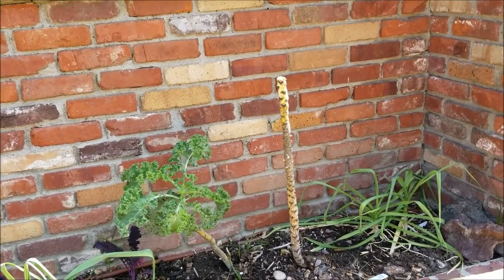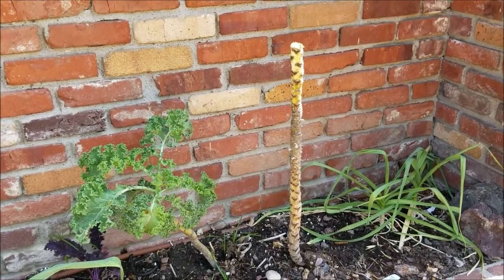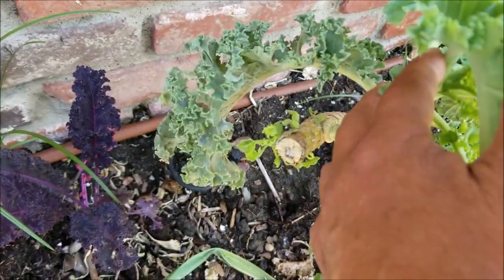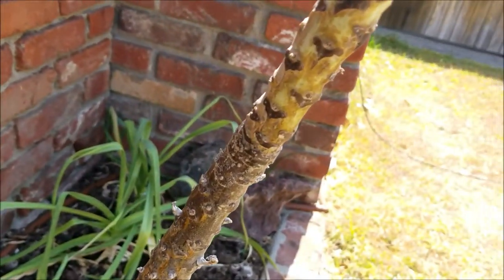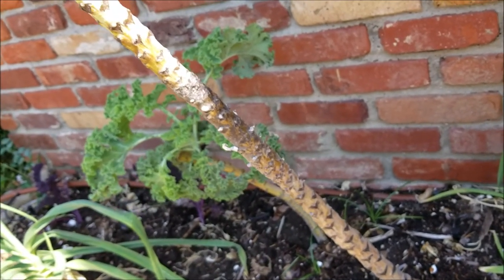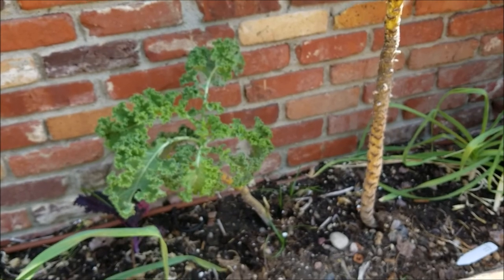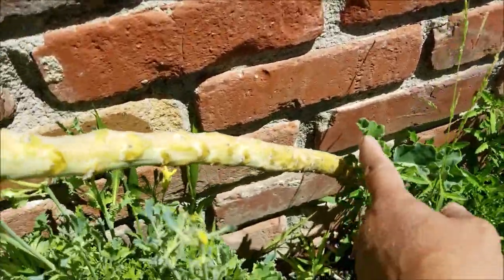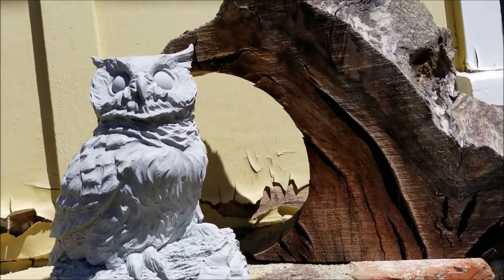Is it safe to cut off the head of a kale plant?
Home garden. We love our Kale plants! However, they are long and skinny! What happened when we chopped off the head of the kale plant. I can't say it's what will happen when YOU chop off the head of the Kale plant, but ... try it...